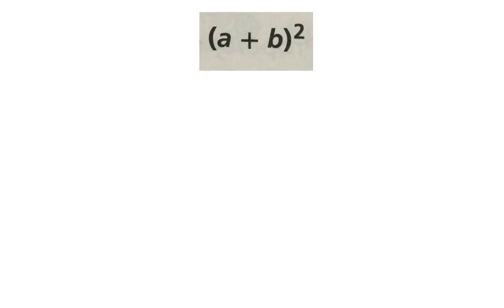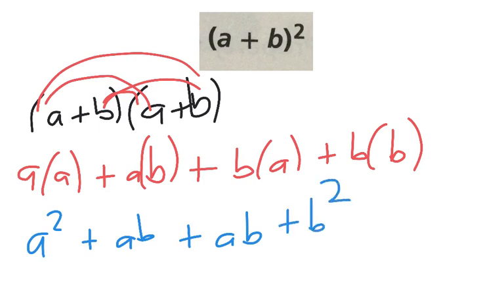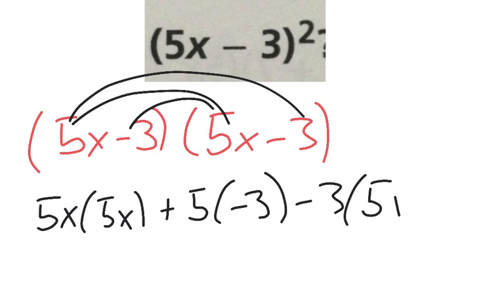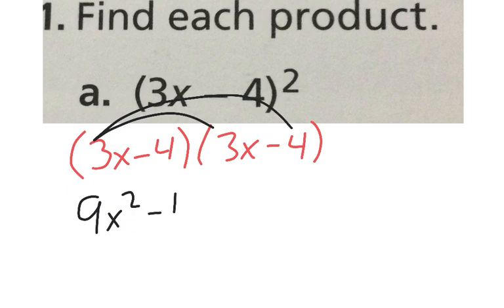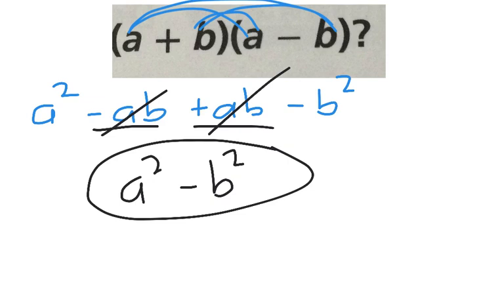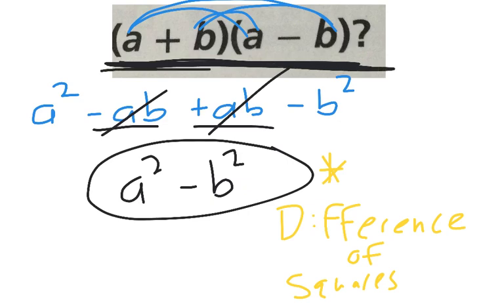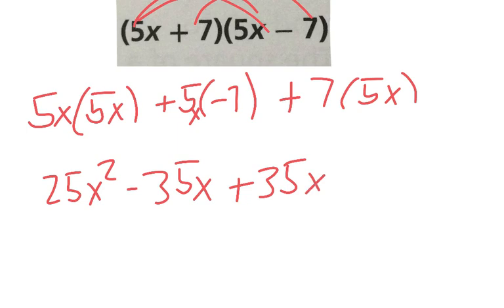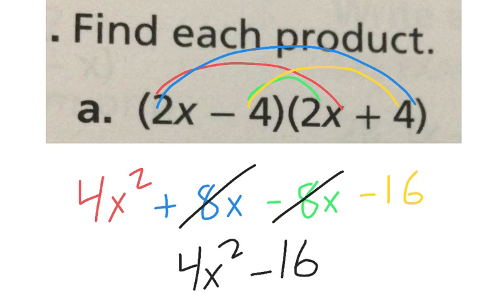Whiteboard 110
00:00 Slide 1
02:16 Slide 2
04:15 Slide 3
05:02 Slide 4
08:46 Slide 5
09:33 Slide 6
09:43 Slide 7
10:52 Slide 8